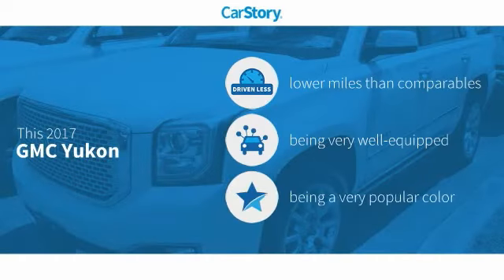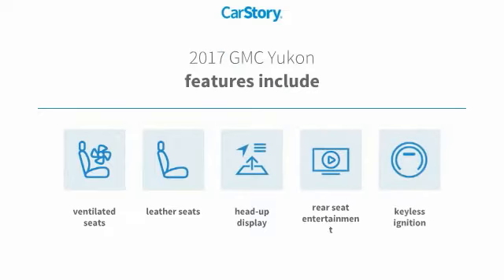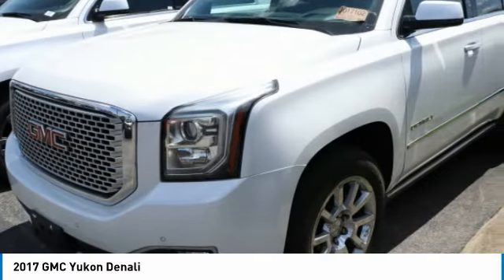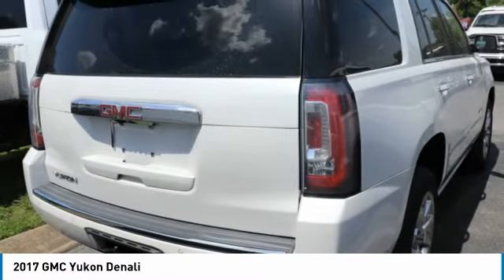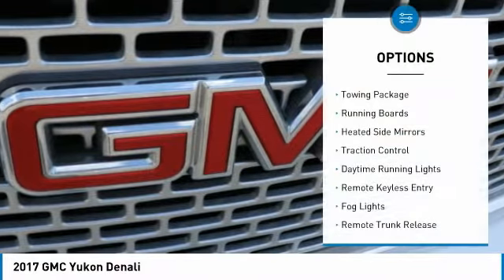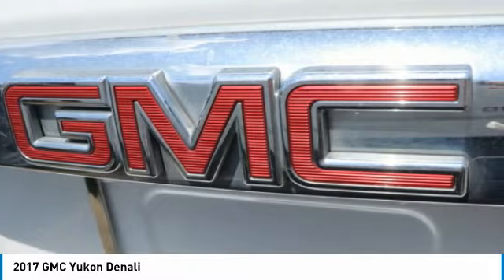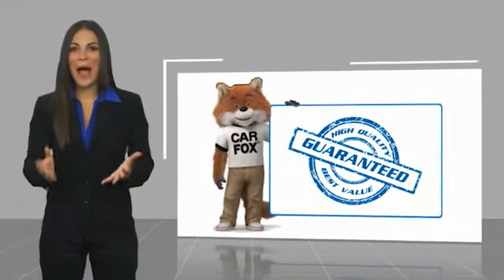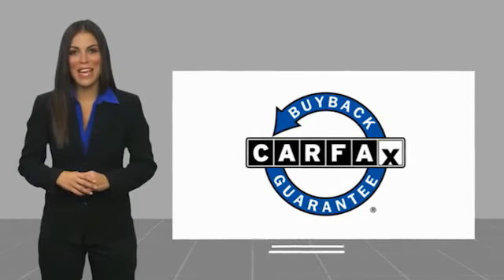2017 GMC Yukon P3557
2017 GMC Yukon Denali

Freeland CDJR
5800 Crossings Blvd

Recent Arrival! Odometer is 41381 miles below market average!